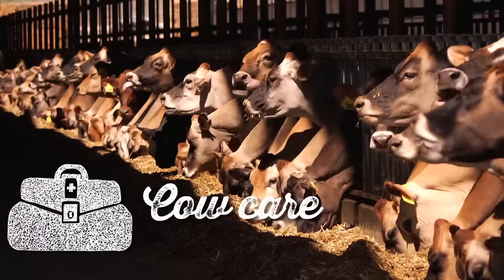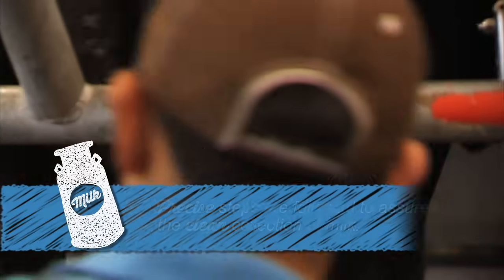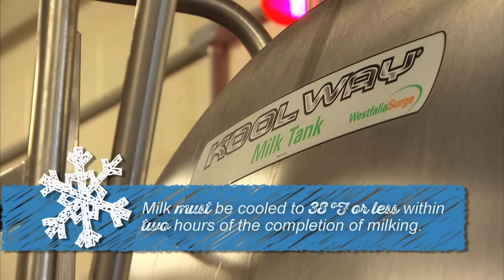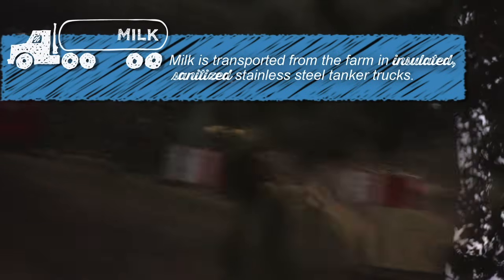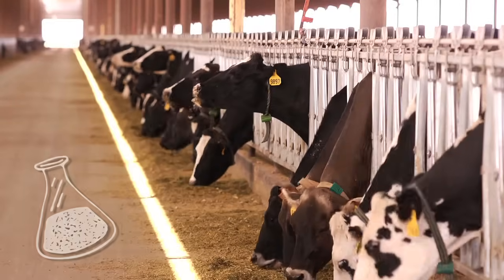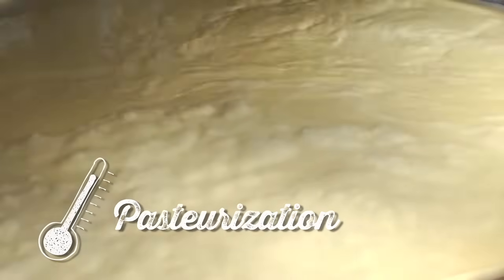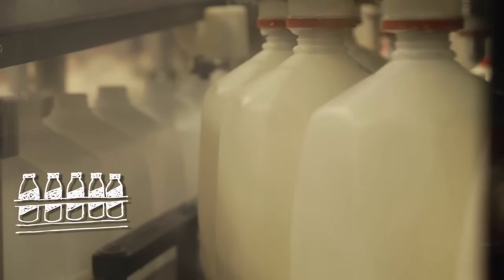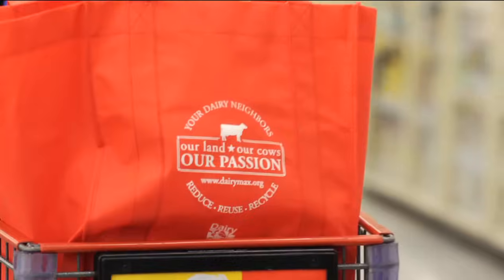How Milk Gets from Farm to Fridge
Ever wondered where that glass of milk comes from? Follow the journey milk makes from the cow, to the processor, to your grocery store with this short dairy farming video.

Dairy MAX is a local non-profit dairy council representing more than 900 dairy farm families across Colorado, southwest Kansas, Montana, New Mexico, western Oklahoma, Texas and Wyoming. Simply put, we’re a connected group of experts in dairy farming, education, health and wellness, and business – passionate about the great taste of dairy products and how good they can be for the human body.